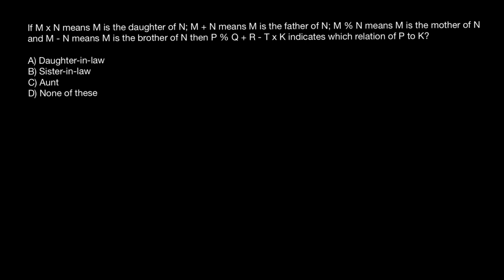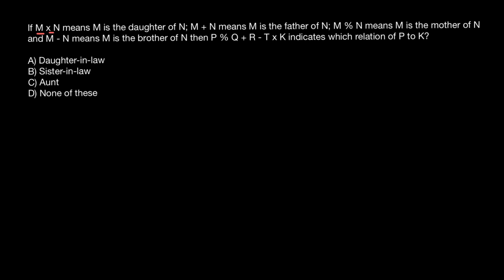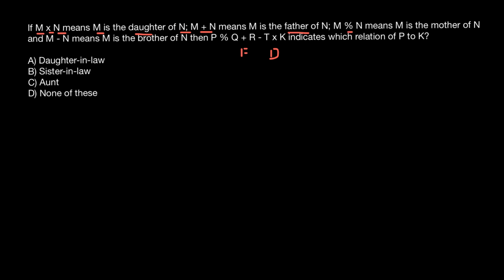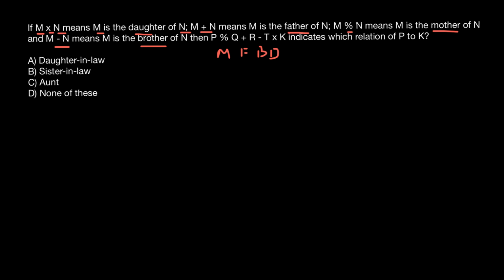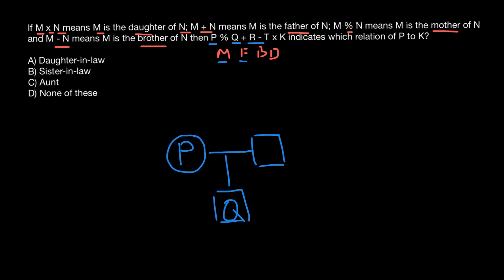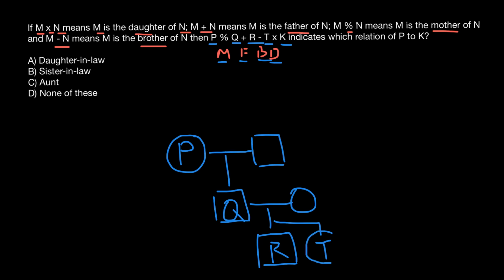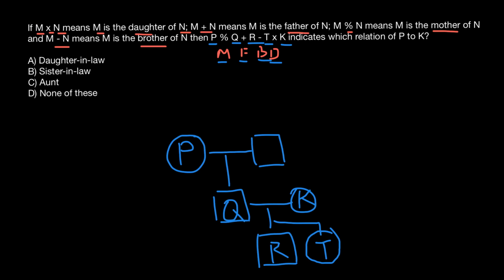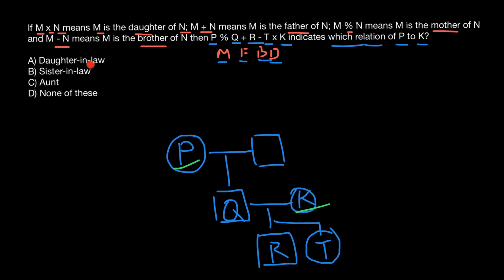#41 How to solve blood relation problems